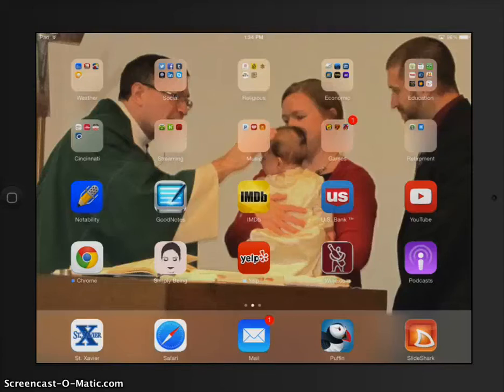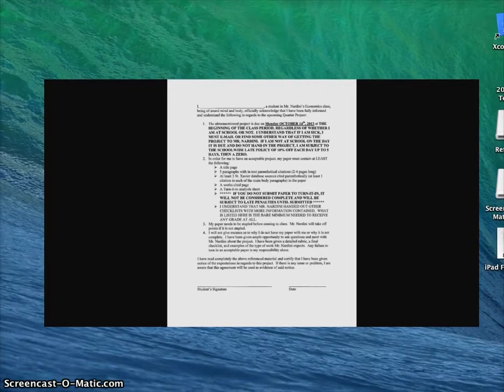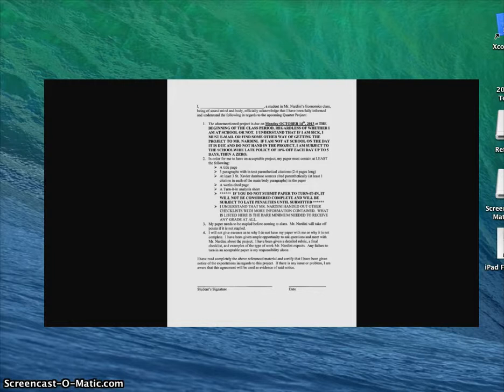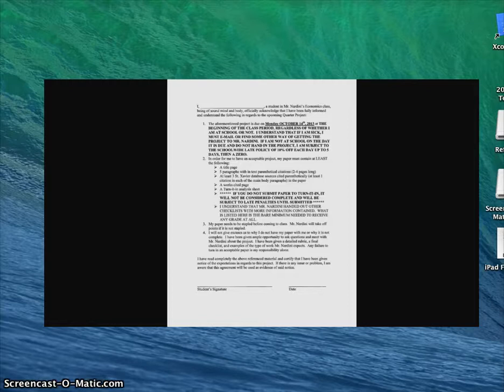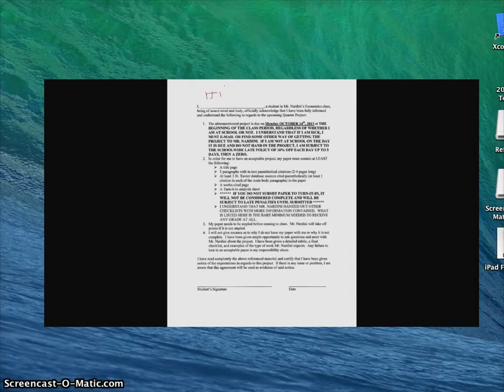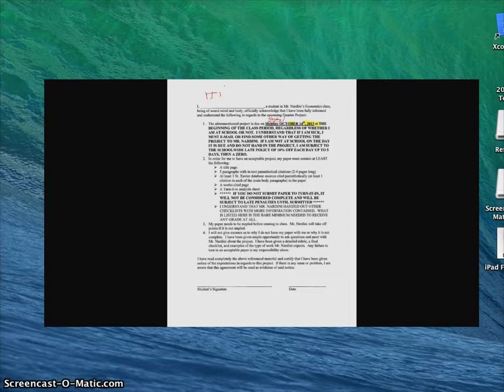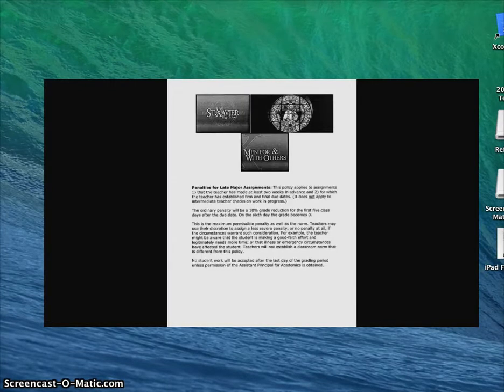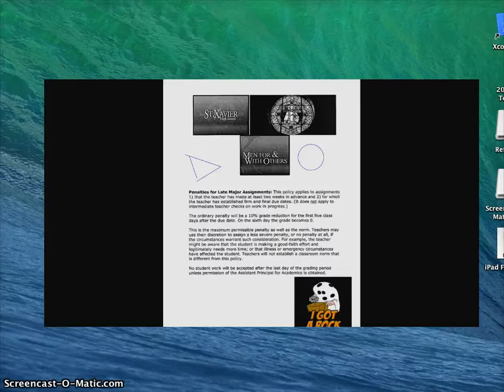GoodNotes Overview 11-21-2013